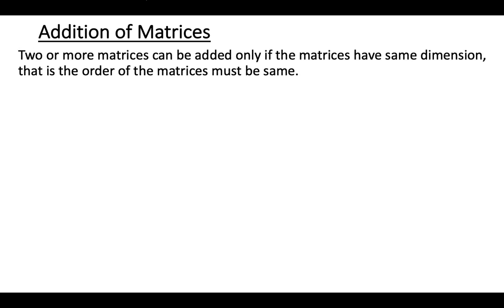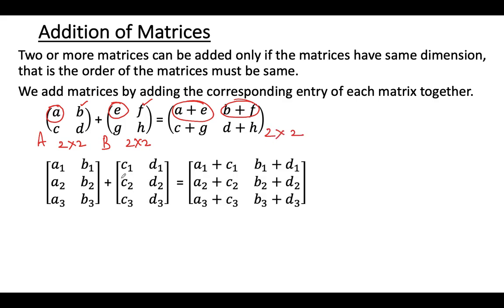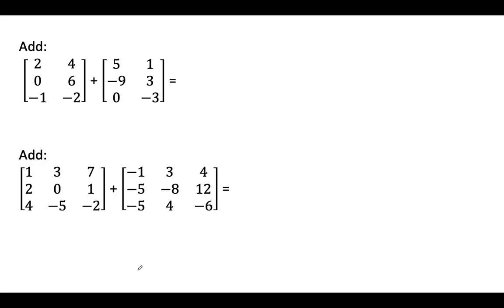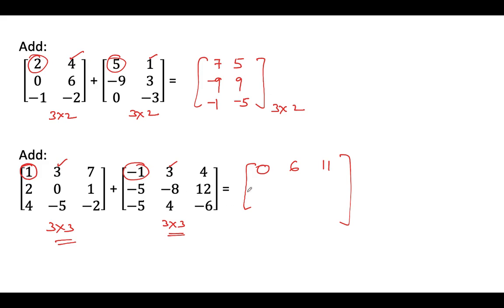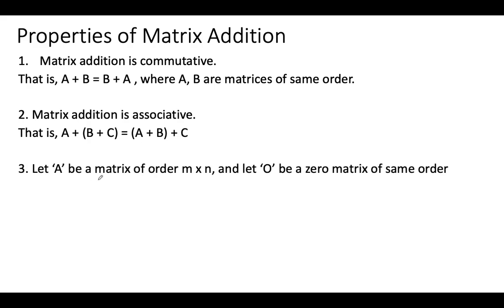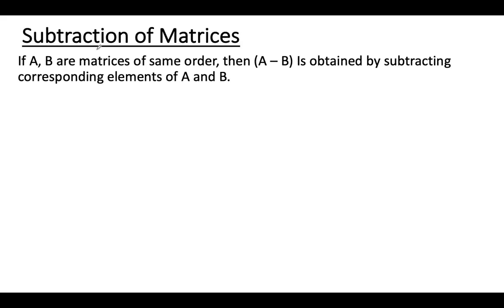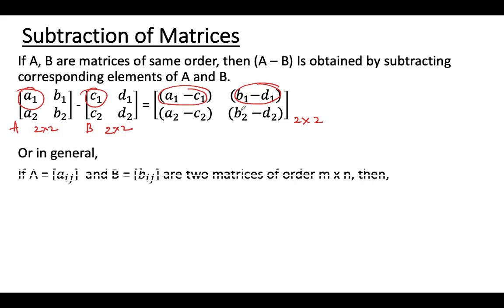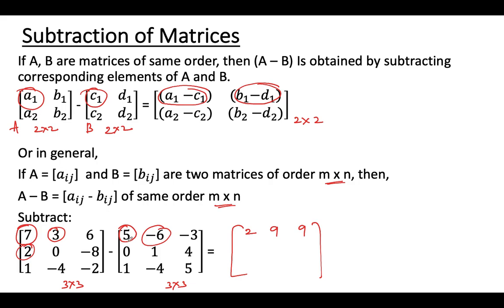Add and Subtract matrices | Engineering Math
A short video which discusses on how to add/subtract matrices.